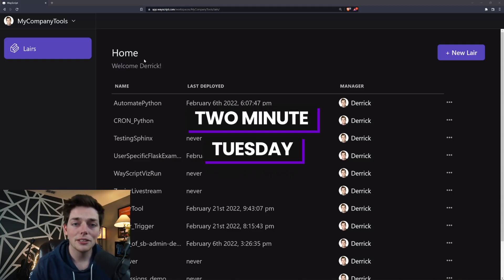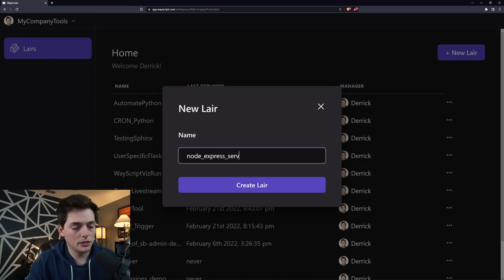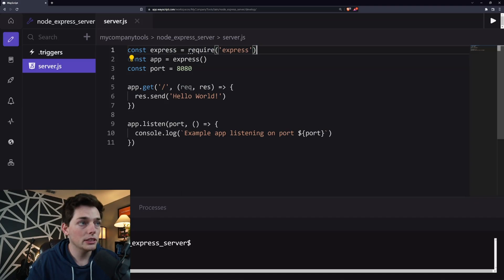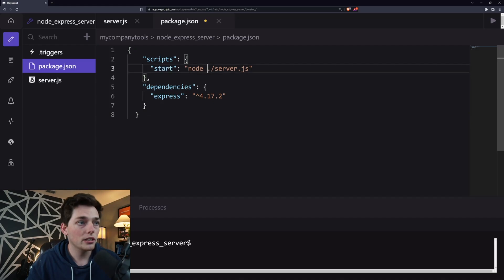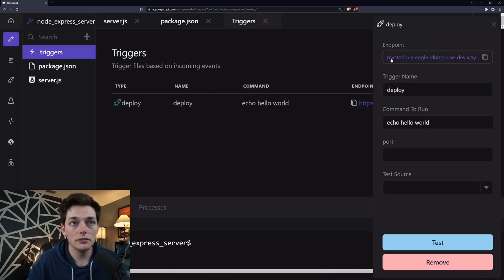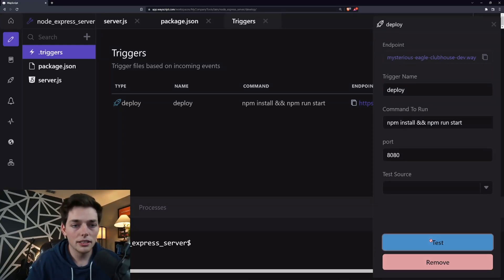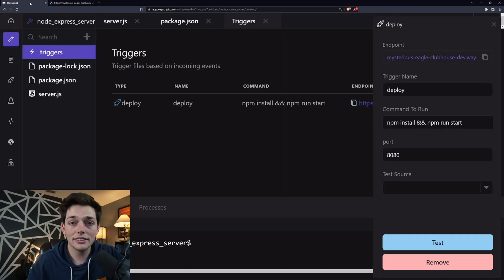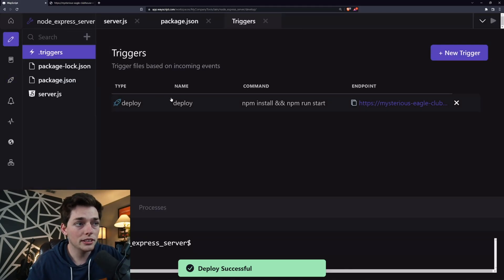Set up and Host Node Express Servers in 3 Minutes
Node Express Servers made easy ~

Code needed in video:
server.js

Command to run:
npm install && npm run start

➤ TIMESTAMPS
0:00 WayScript Specifics
0:34 Building Express Server